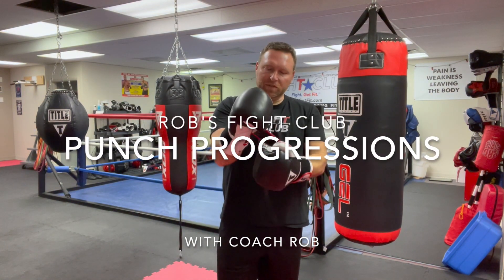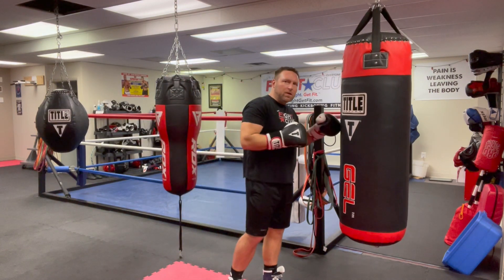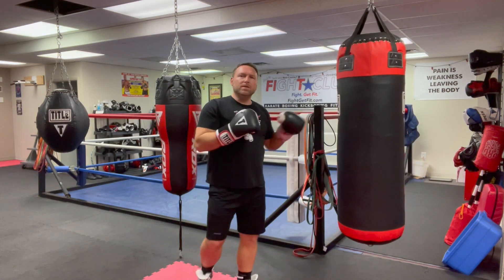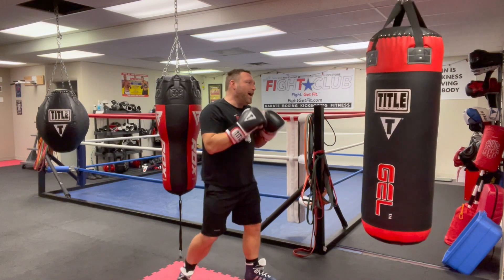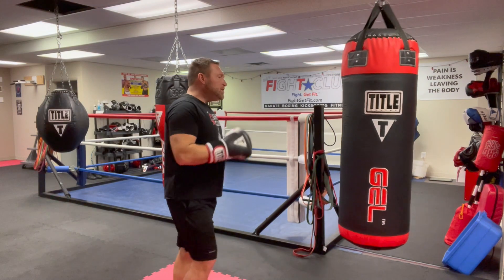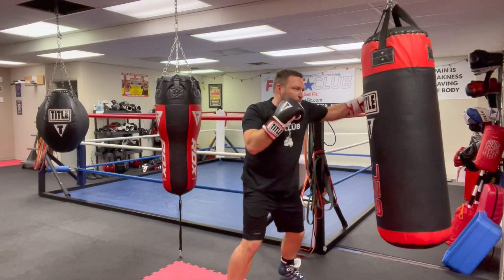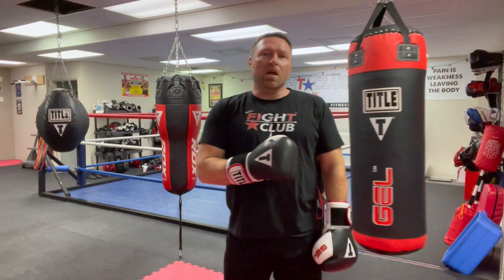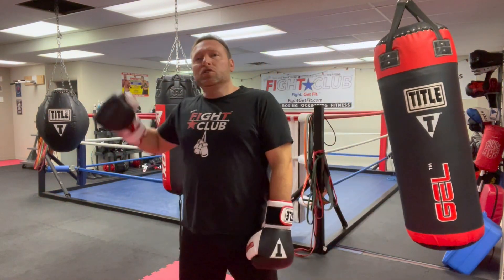Punch Progressions for Boxing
Work on better punch combinations by starting with the basics and adding on additional punches. Become more unpredictable by using more creative combinations. Punch combinations must be automatic or you won't use them in the ring.